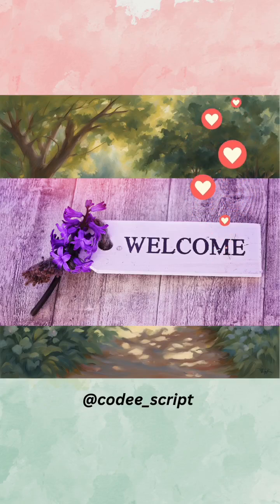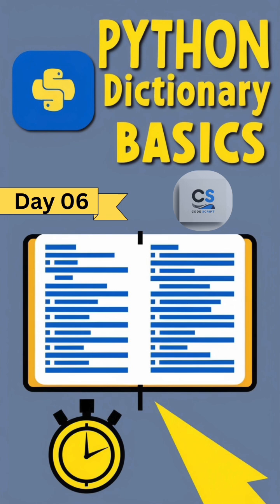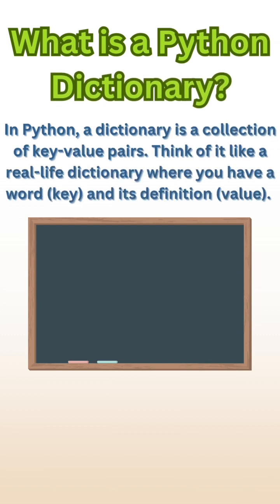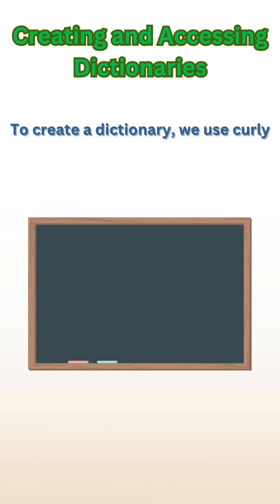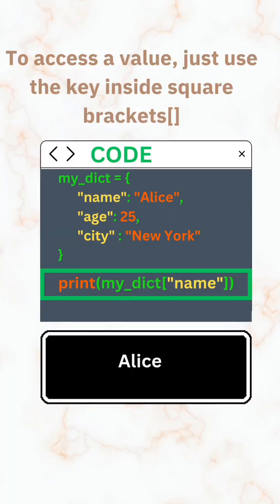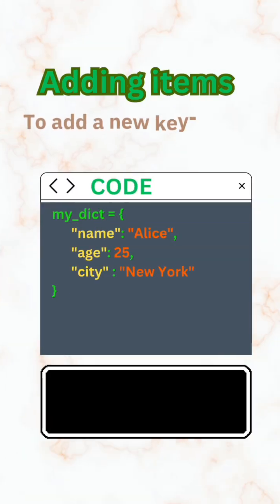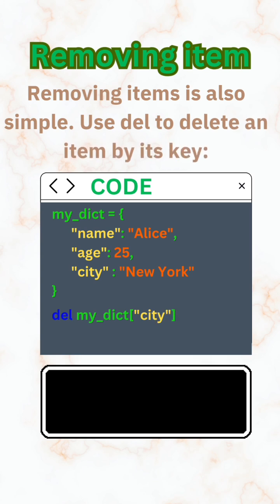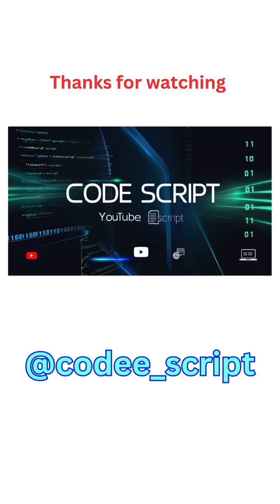Day 06 : Python Dictionary Basics Explained in Minutes! 🔥 | Learn Fast! 🚀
🐍 Master Python Dictionary Basics in Minutes! 🕒 Learn how to use Python dictionaries effectively, from creating them to accessing and modifying key-value pairs! 🔑🚀 Perfect for beginners and pros looking for a quick refresh. Don't miss out on this easy-to-follow tutorial! 📚

0:15 - What is a Dictionary? 📖
0:45 - Creating Dictionaries 🛠️
1:15 - Accessing & Modifying Data 🔍
2:00 - Adding/Removing Items ➕➖

Python dictionary tutorial
Python dictionary basics
Python dictionaries explained
Learn Python dictionaries
Python dictionary methods
Python dictionary for beginners
Python quick tutorial
Python coding basics
Python dictionary examples
Python learn fast
Python dictionaries in minutes
Python beginner tutorial
Python programming shorts
Python daily challenge
Python dictionary operations
Python data structures
Python dictionary methods tutorial
Python key-value pairs
Python dictionary functions
Python quick coding guide
Python dictionary creation
Python dictionary manipulation
Python programming explained
Python coding tutorial
Python dictionary video
Python dictionary short
Python coding tips
Python coding challenge
Python programming for beginners
Python dictionary update method
Python dictionary access
Python dictionary values
Python dictionary keys
Python daily learning challenge
Python basics series
Python tutorial shorts
Python coding shorts
Python dictionary made easy
Python beginner guide
Python dictionaries one minute
Python fast dictionary tutorial
Python dictionary in detail
Python daily programming
Python dictionary get method
Python keys and values explained
Python dictionary tips
Python programming challenge
Python shorts for beginners
Python tutorial series
Python dictionary manipulation tutorial
Python dictionary basics short
Python tutorial quick tips
Python dictionary beginner tutorial
Python dictionary practice
Python programming quick guide
Python data structure basics
Python quick dictionary methods
Python dictionary video series
Python dictionary learning
Python dictionary usage
Python dictionary how-to
Python dictionary tutorial short
Python coding dictionary
Python dictionary quick guide
Python dictionary update tutorial
Python dictionary tutorial explained
Python dictionary overview
Python programming in minutes
Python dictionary how-to guide
Python quick methods dictionary
Python beginner dictionary guide
Python dictionary explanation
Python dictionary examples short
Python dictionary functions explained
Python fast coding tutorial
Python dictionary tutorial beginner
Python basics for beginners
Python key-value tutorial
Python programming easy guide
Python dictionary quick explanation
Python dictionaries for coding
Python shorts daily challenge
Python dictionary manipulation basics
Python dictionary series
Python dictionary quick methods
Python data structure tutorial
Python dictionary coding challenge
Python basics explained
Python coding guide dictionary
Python programming fast
Python dictionary video tutorial
Python dictionary quick lesson
Python dictionary and keys
Python coding video series
Python dictionary explained fast
Python daily learning series
Python dictionary guide short
Python dictionary learn fast
Python coding challenge shorts